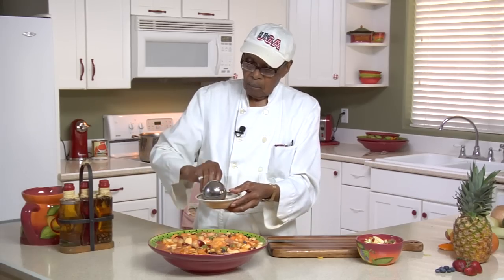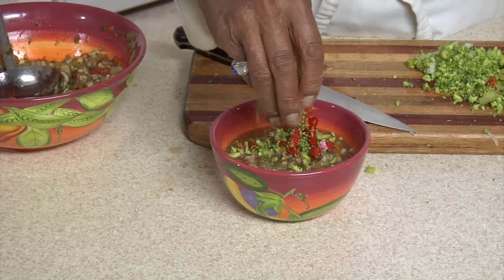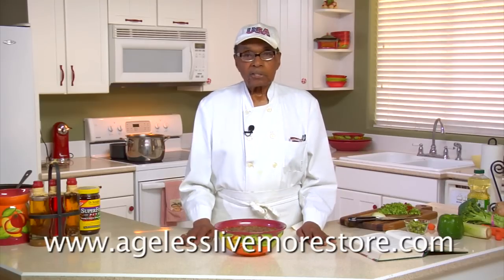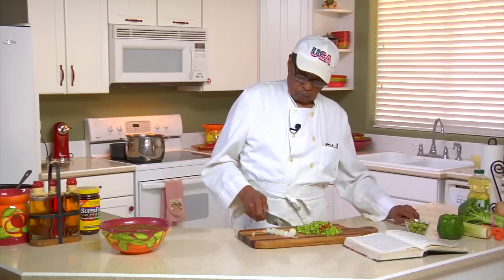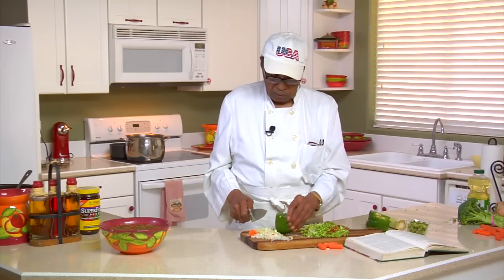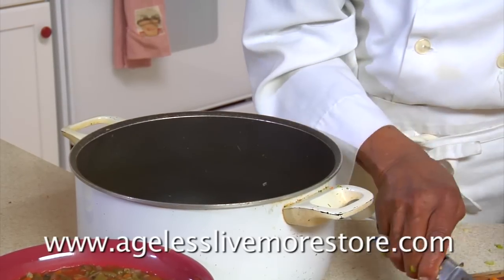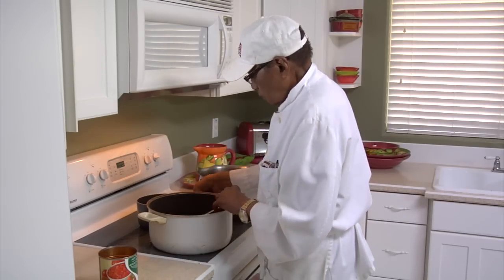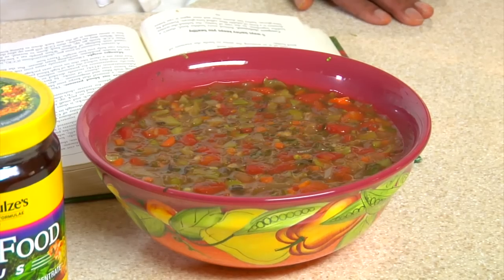My Barley Soup